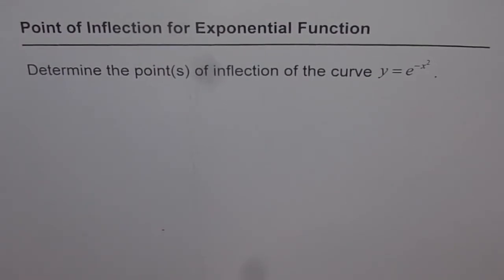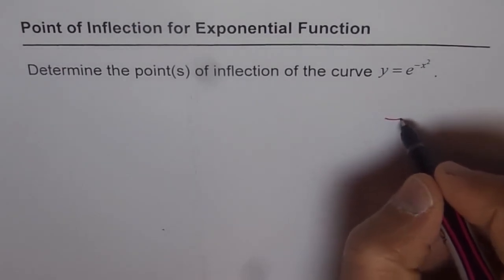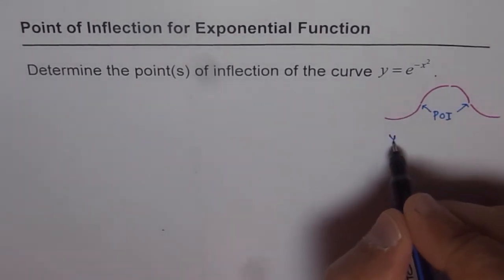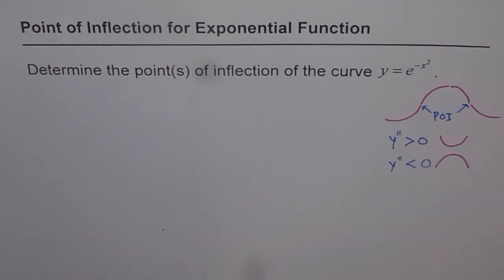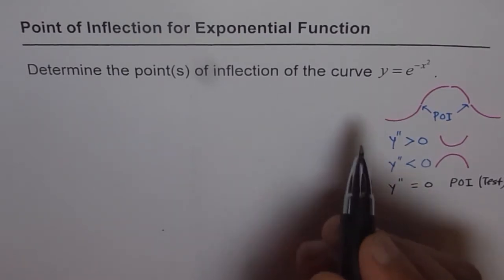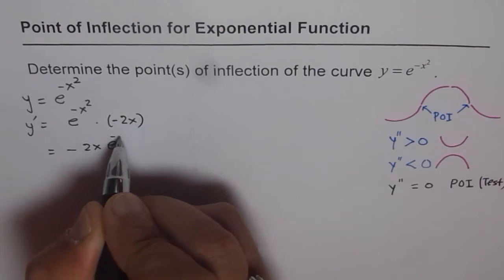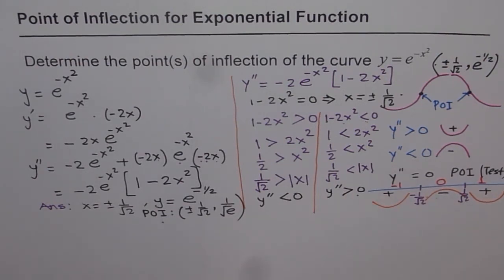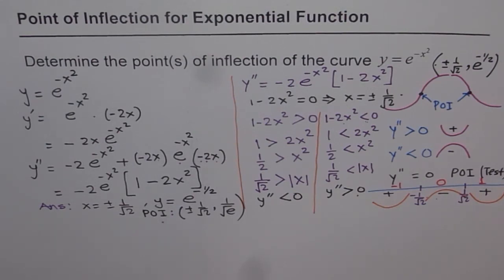Point of Inflection on Even Exponential Curve